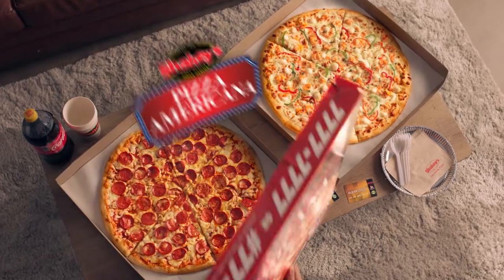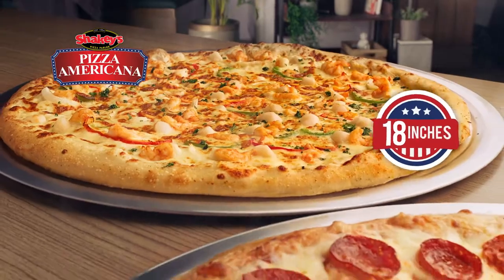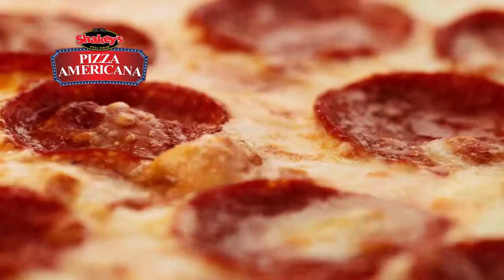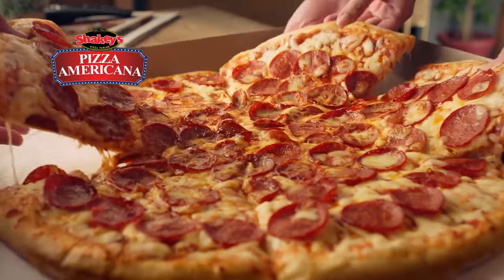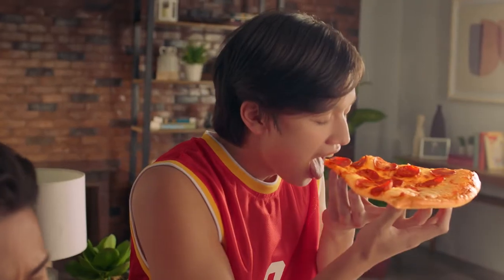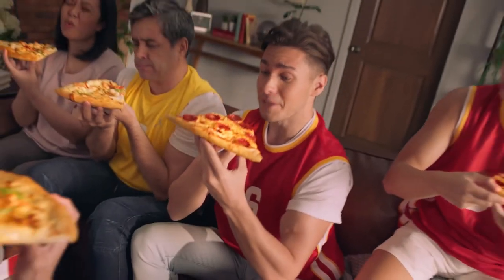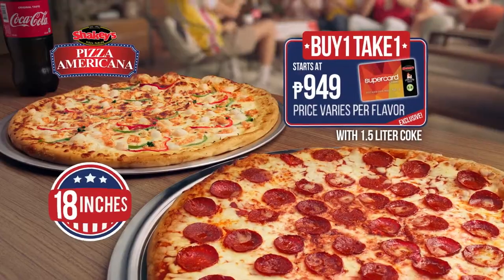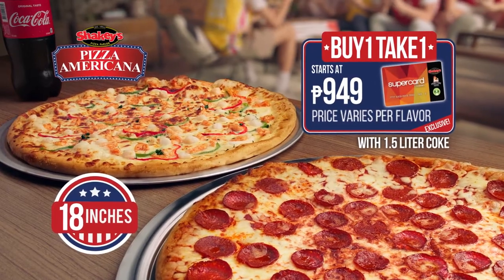[ARCHIVE] Shakey's Pizza Americana : 30s — Upscaled, 2H 2021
If you like this TVC, like it. If you don't like it, dislike it.
We value your opinions and thoughts so be sure to comment it out.
Being mean to the artist in the commercial by sending death threats or hate will automatically hold your comment for review automatically.

Client: Shakey's
Source: Provill Studios
Post House: GreenRoom Digital Studios
Production Date: July 9, 2021

This video is originally made for ARCHIVING/ENTERTAINMENT purposes only, and the purpose of archiving this is to preserve this event that has happened without the others knowing.